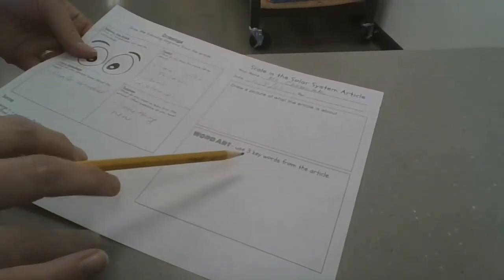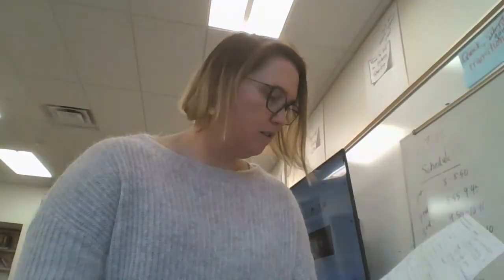Scale in the Solar System Article: Summary